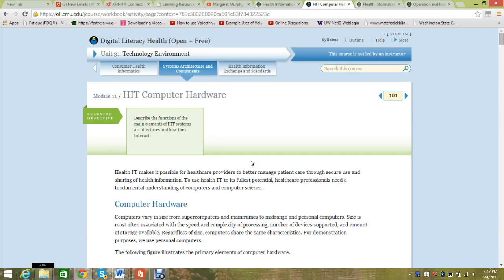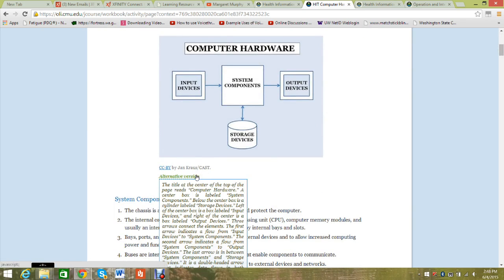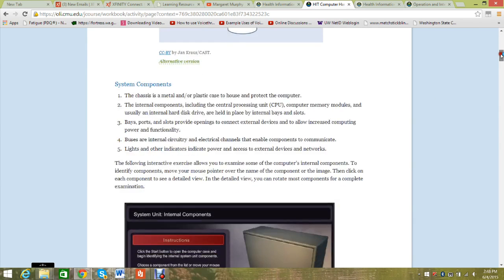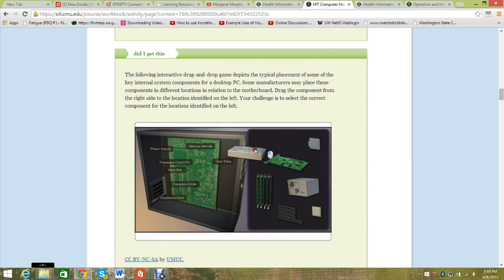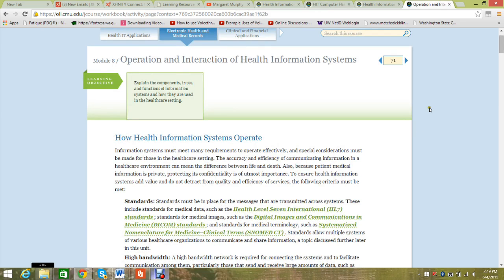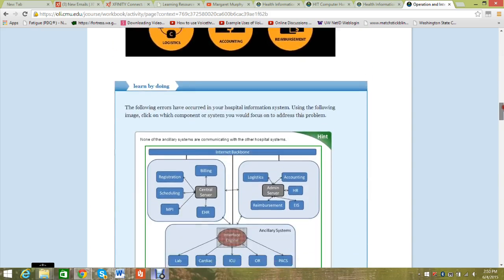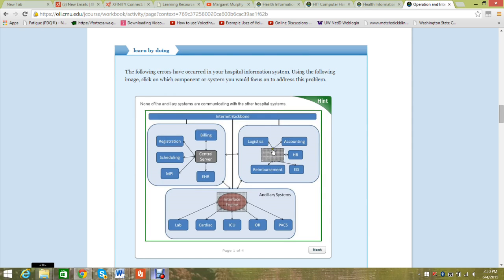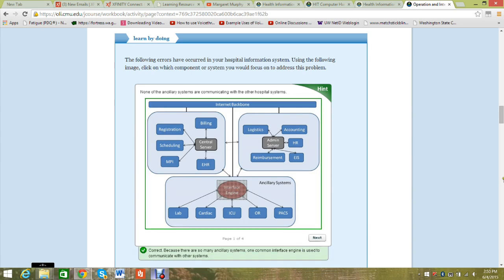OLI Demo 4